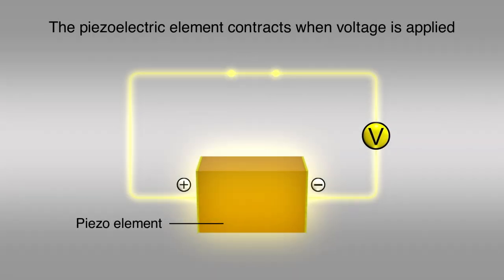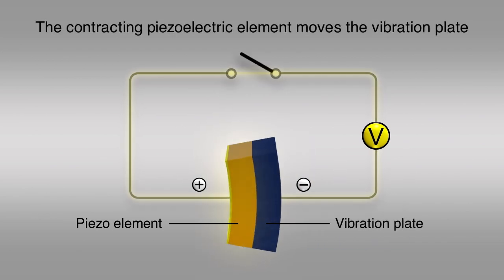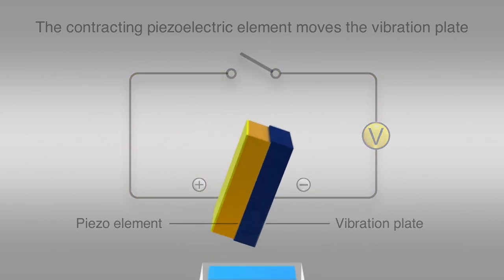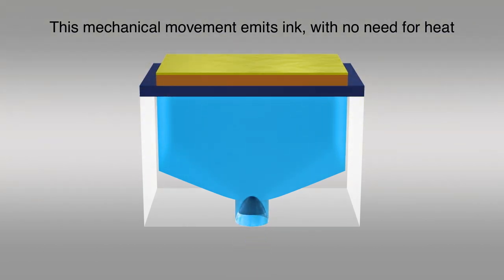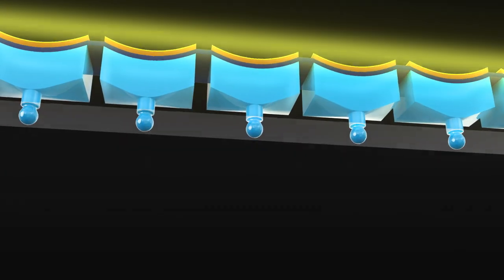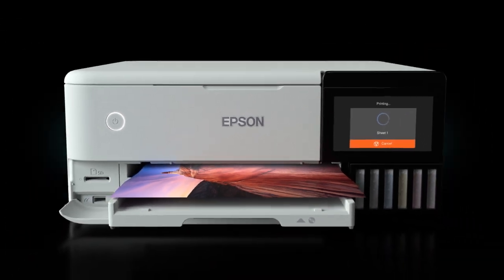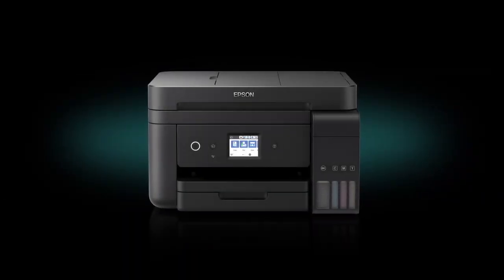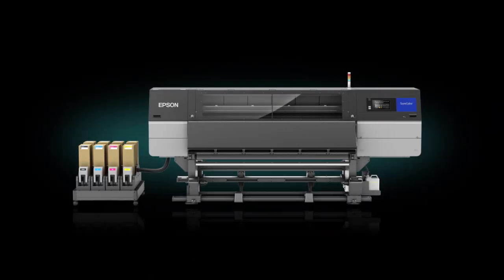Epson Micro-Piezo Technology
How does one print without generating heat? For those with a technical bent of mind, a simple and  interesting little video about the Micro-Piezo technology used in every Epson printer. From the smallest printers used at home to large printers now used for Textile printing this precise technology is finding application in more and more areas.